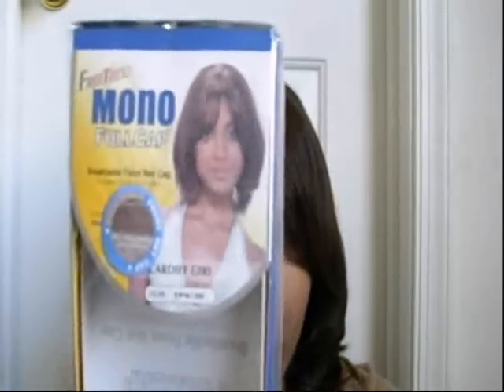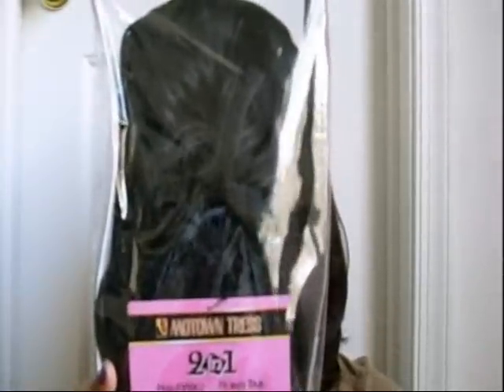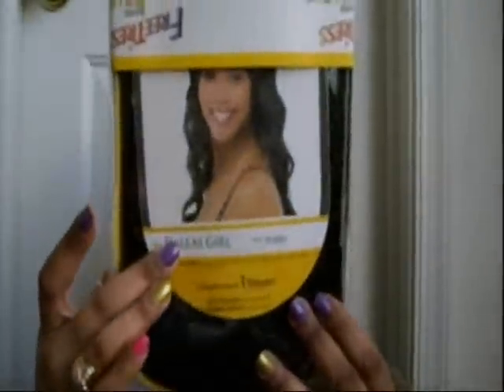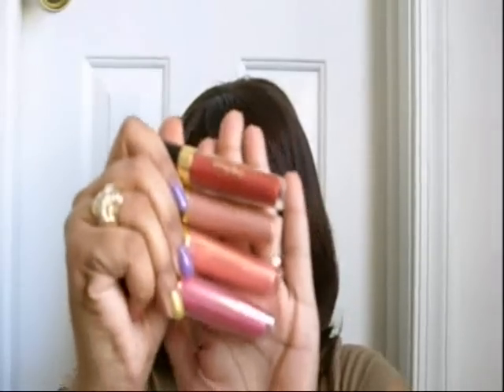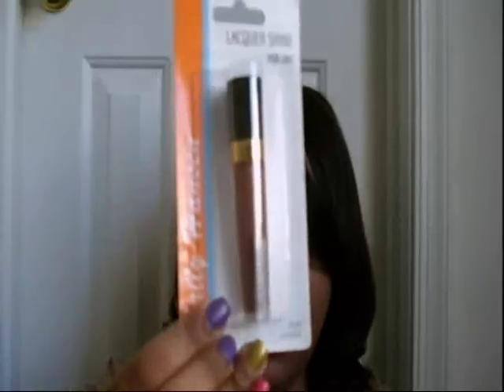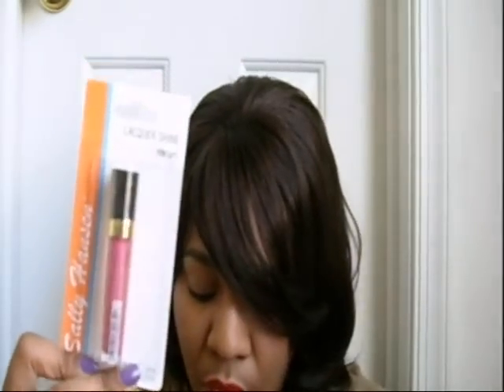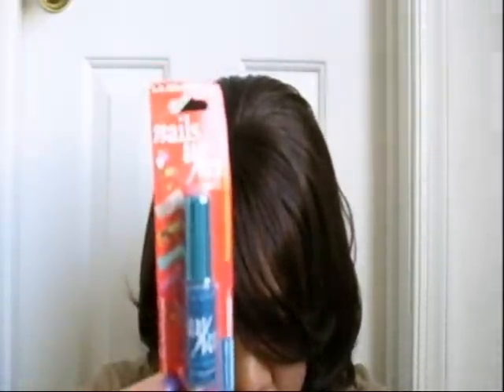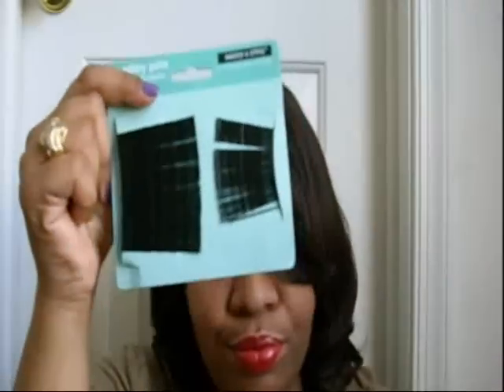Black Hairspray Haulage!!!!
Just wanted to come and share with you guys, some thing I ordered from Blackhairspray.com
And great finds at DOLLAR TREE